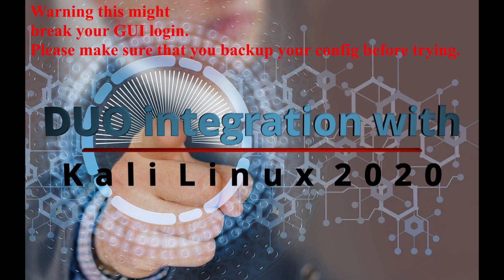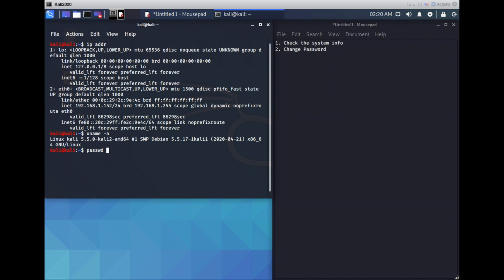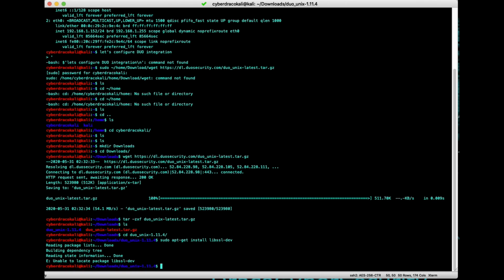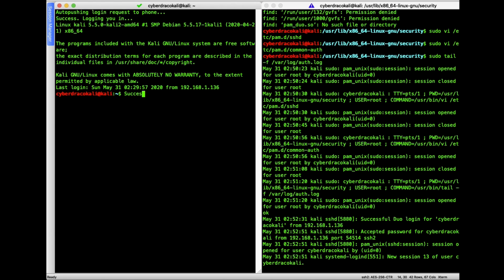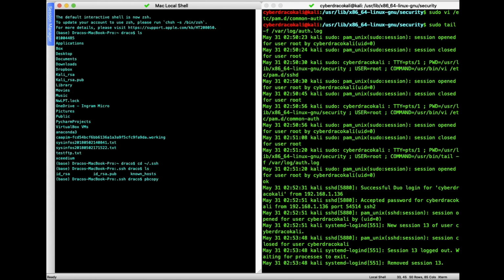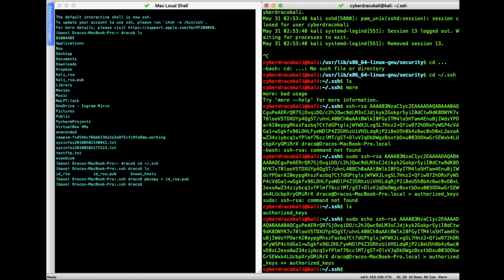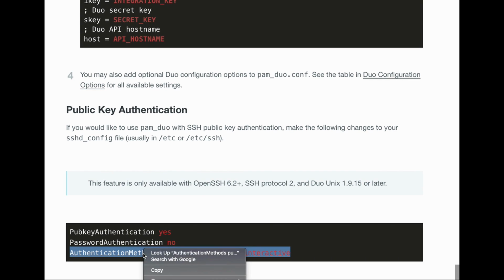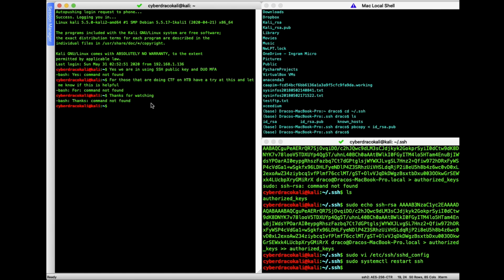Duo Integration with Kali Linux 2020 v2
WARNING : This video shows you how to configure DUO for SSH login. It will break your GUI if you do not enroll the DUO from the GUI or know where to make the additional changes.

Create an additional user account and test the SSH login with the created account as shown in the demo.

Reboot the server and login with the default kali account and you will be prompted to enrol the DUO MFA at the GUI login screen. Enrol DUO at the GUI login prompt and the MFA will work on the GUI after the enrollment. Then login from SSH and the DUO MFA will work on the SSH session as well. If you are using SSH public key, you will need to create the /.ssh folder in user kali and add the public key of the client to the authorized_keys and it will then work for both GUI, sudo and SSH.

There are other area to change and integrate if you want to make use of DUO MFA for more advanced stuffs. Have fun trying out in your lab.

If I have time next weekend I will create a video on integrating and enrolling through the GUI.

It can be fun or abit intrusive to have to authenticate with push notification for the sudo commands. But you can work on tweaking the duration that you need push notification. Try it out and learn how to demo this properly.

If you like the free background music I am playing check out